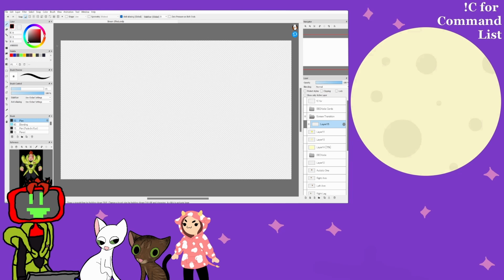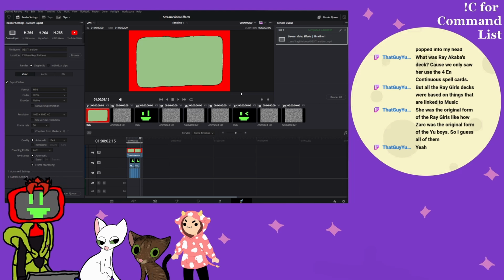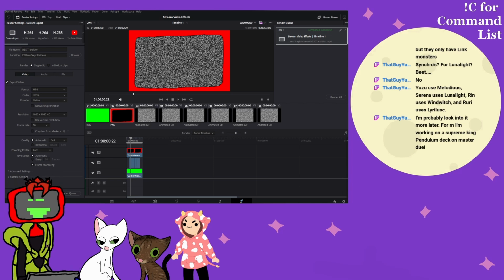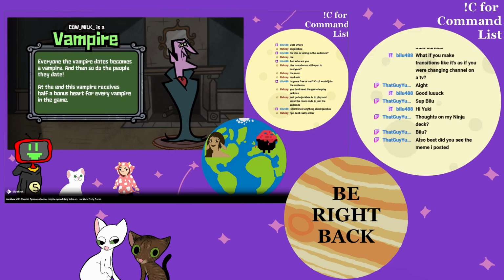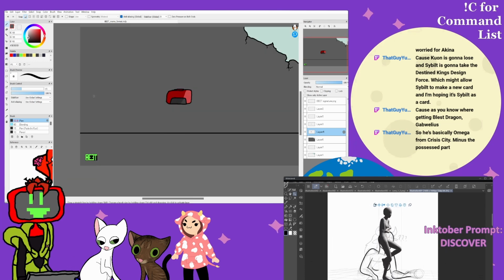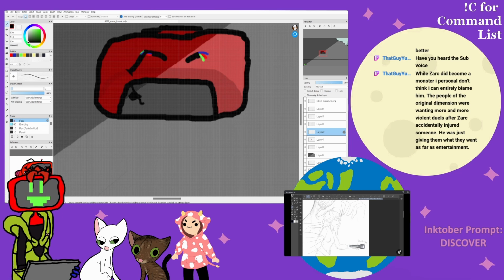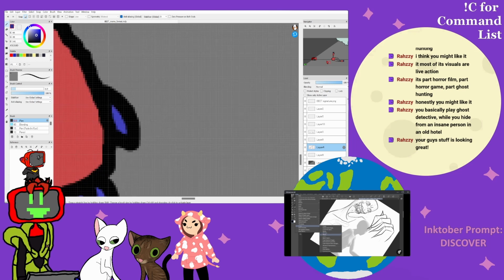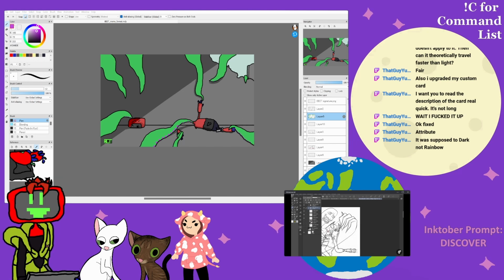October 2 Behind the Scenes: Art Vod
Two big art projects for today. First, a transition animation for my streams. Simple in concept, wasn't so much in execution. Second, a Halloween themed prompt. Discovery was the idea and Lena and I had our own takes on it. Originally streamed on Twitch on October 2, 2024.

Stream preview/background music from Heartbound by Pirate Software and No Straight Roads by Metronomik

Outro music "Focus Object" by Pacurka